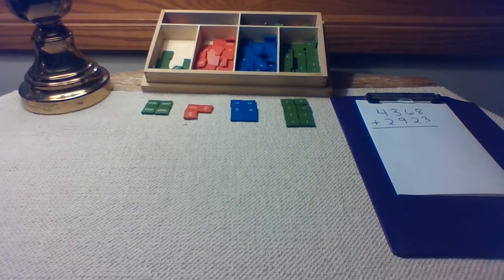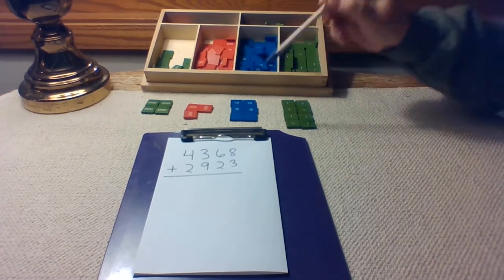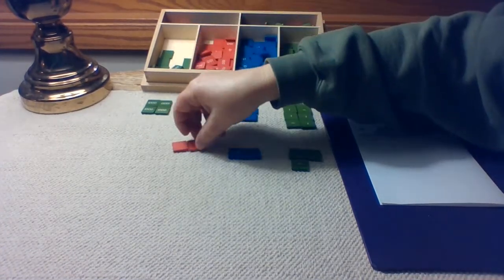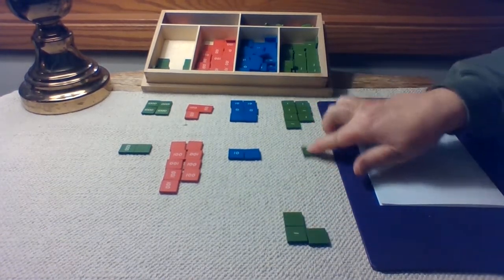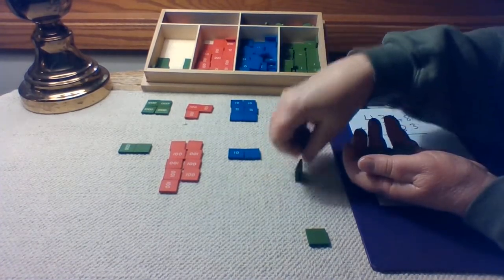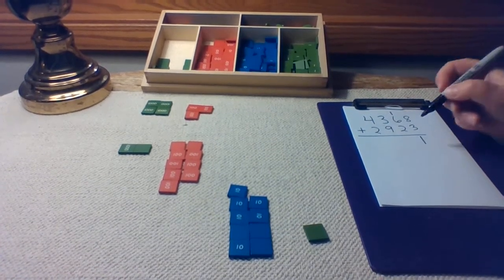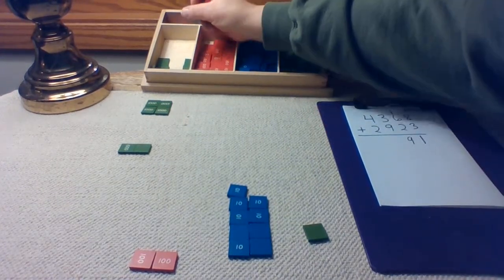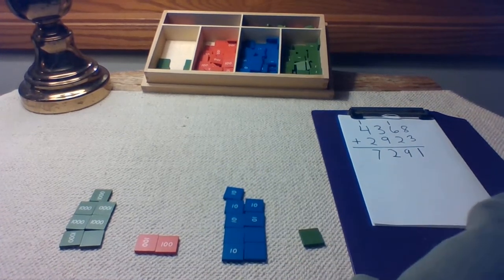Stamp Game Addition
Distance learning HIH E1 3-day students